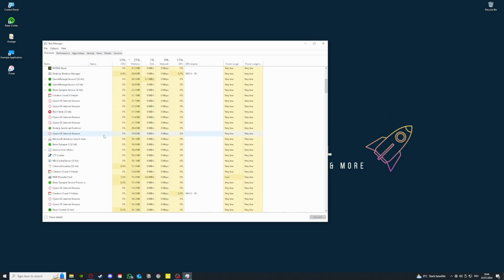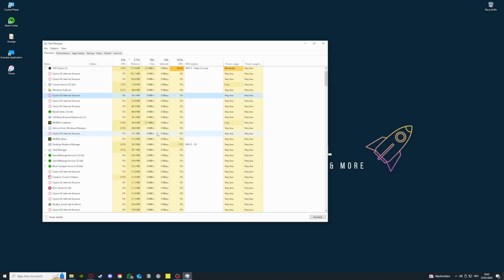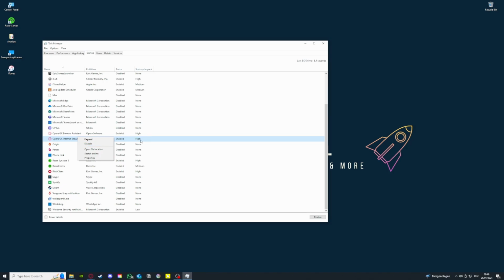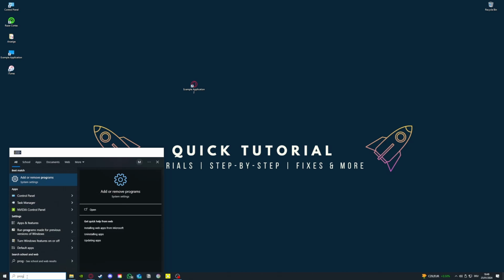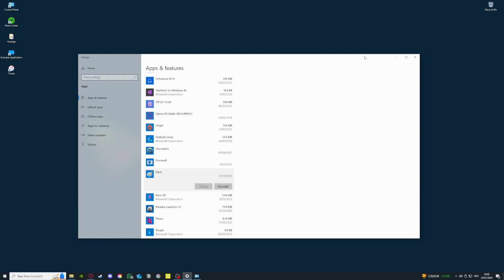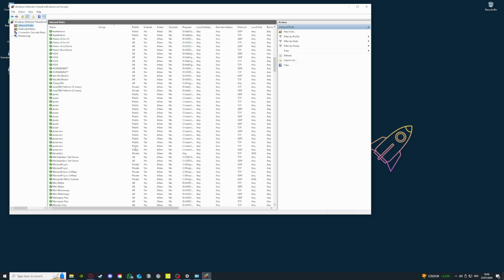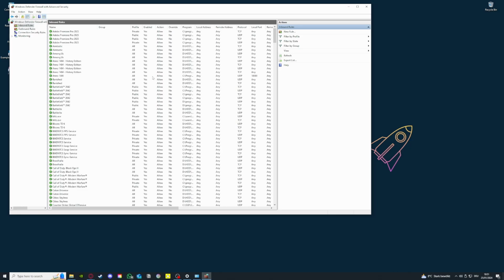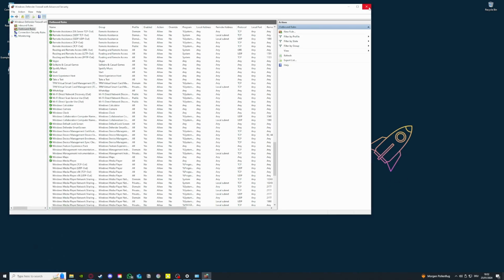Doric Crash Fix – Freezing, Black Screen, Not Responding – Tutorial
End Doric crashes, freezes, and black screens during work. Fix memory, GPU, and module issues for stability.

0:00 – Crash trigger identification.

2:00 – Startup/editing crash fixes (memory limits).

4:30 – Export/freezing solutions (cache disable).

7:00 – GPU/plugin repairs.

9:45 – Prevention strategies.

Perfect for pros needing reliable Doric sessions. Tools: Log viewer, settings editor.
Comment your crash type!

Keywords & Alternatives:
How to fix Doric crashing, Doric crash fix for Windows 10 / 11, Fix Doric crashing on startup, Doric not responding while editing – full fix, Fix black screen when opening Doric file, Doric freezes during large file operations, Fix Doric crash when importing fonts or images, Doric crashing after system update – how to fix, Fix Doric X8 / 2019 / 2021 / 2023 crashing issues, Resolve Doric crash when switching between tabs, Doric crashes while exporting to PDF, Fix Doric memory overload crash, Doric keeps closing unexpectedly – fix, Fix Doric crash when opening RAW files, Doric freezes when using transparency or mesh fill, Fix Doric crashing after plugin installation, Resolve Doric workspace-related crashes, Doric GPU acceleration crash – solution